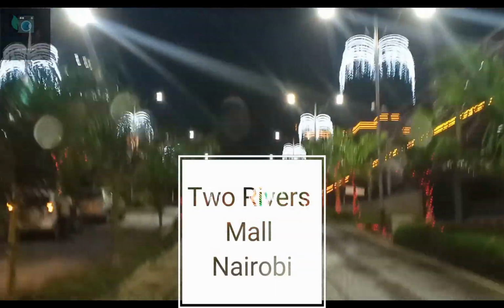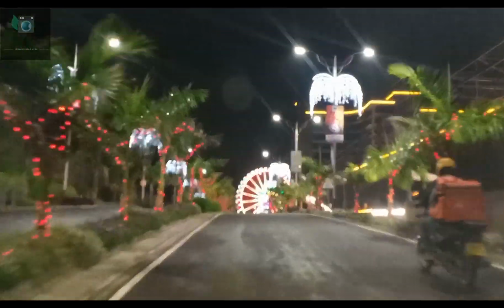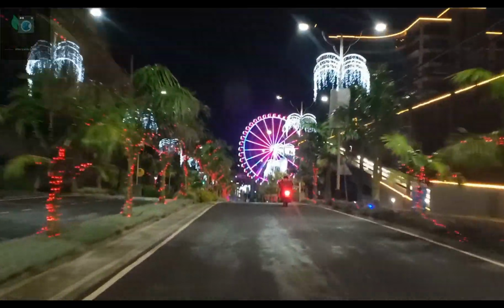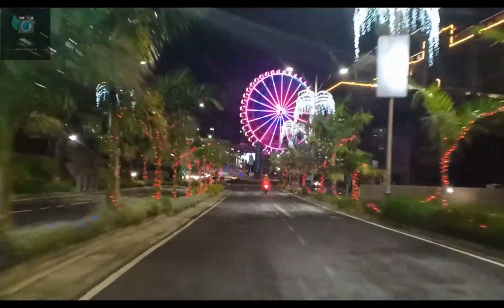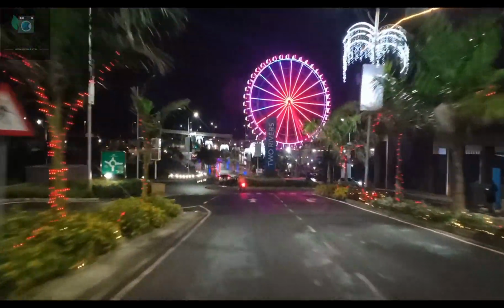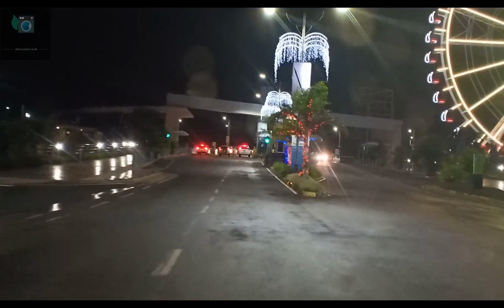Best Decorated Malls in Nairobi During Christmas Period.Two Rivers, The Hub and Village Market Malls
oin me in my journey around Africa and the World. See the World through my lens.

ND Filters
Wide Lens

Lights
Best Lights
My Dream Light
Dream Light 2

Extra Accessories
Gopro 9 Extra Batteries and Charger
Gopro 8 Extra Batteries and Charger
Sony Extra Batteries
Hard Disk
Sony Mem Cards
Gopro and Drone Memory Cards

My Camera Bag